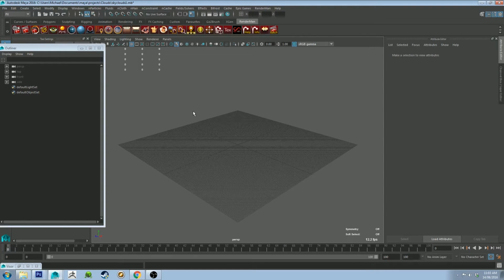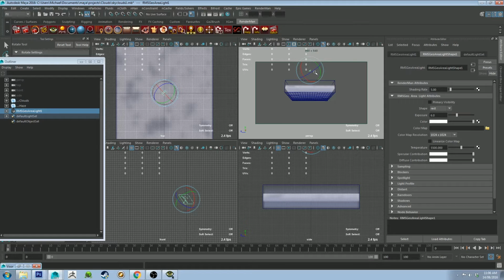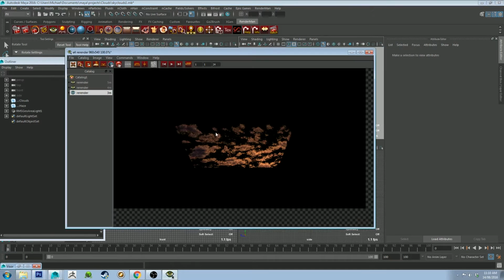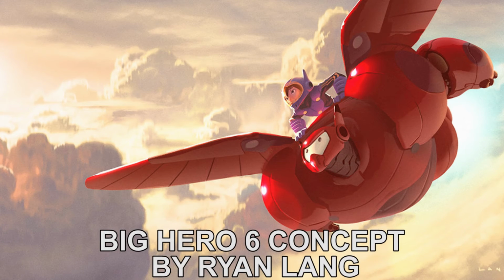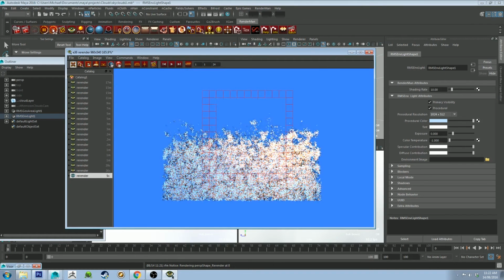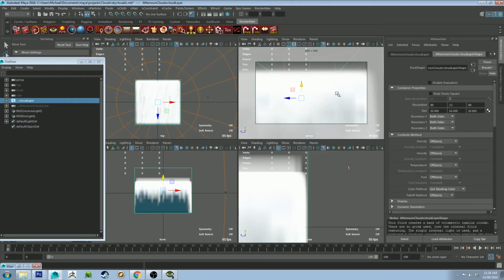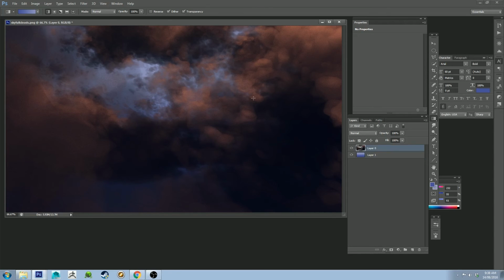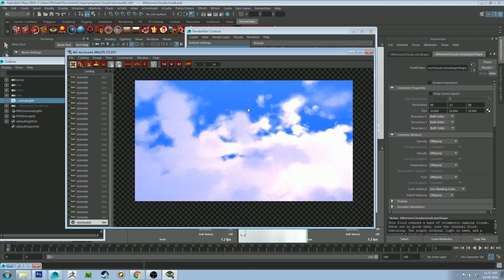Renderman 20 Clouds Tutorial Pt. 3 - Maya fluid containers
Here it is, the final part in the clouds tutorial series. I take you through a quick process using Maya fluids containers to get your skies full of clouds. I touch on a few artistic things to keep in mind when lighting your shots and how relative size affects your composition.

Sorry this one was a little long, normally I'd cut out parts where I'm faffing around trying to get it right but I thought it'd be useful to show my thought process when creating scenes like these.